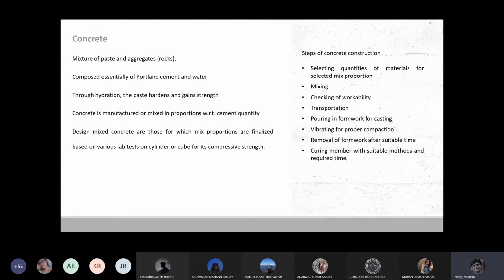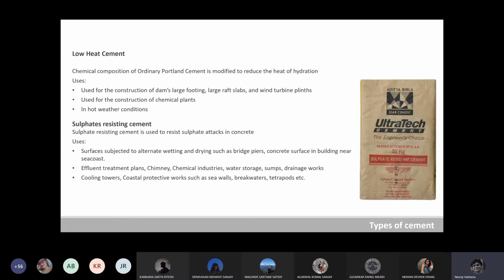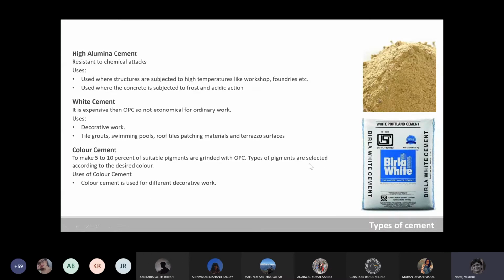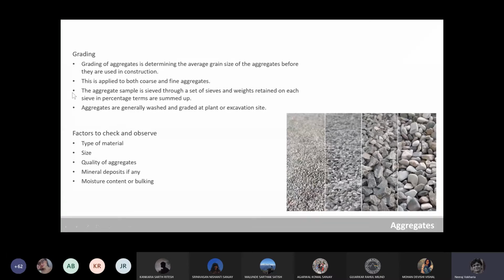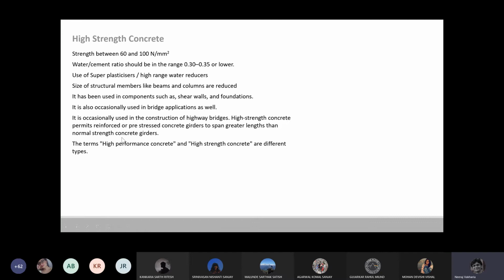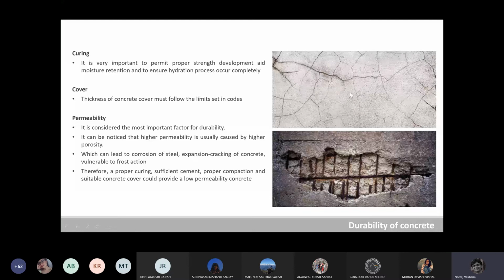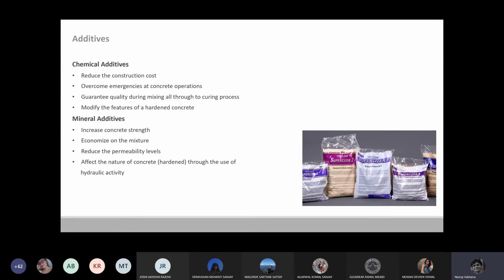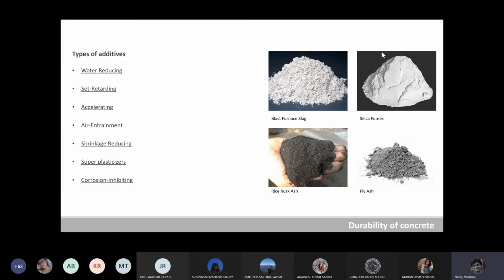TOS 23 03 21 Bhargav Concteate Technology